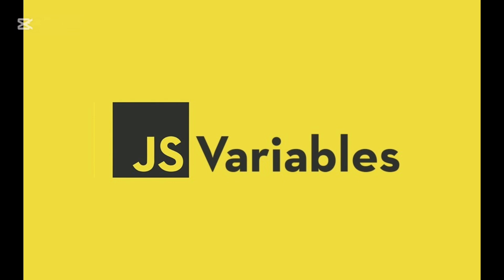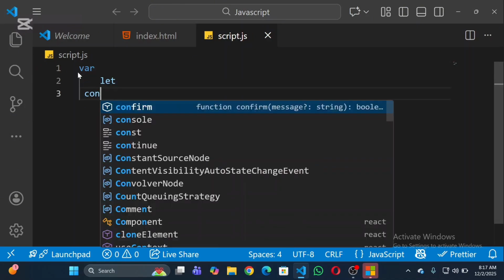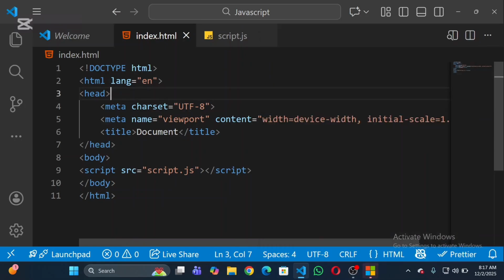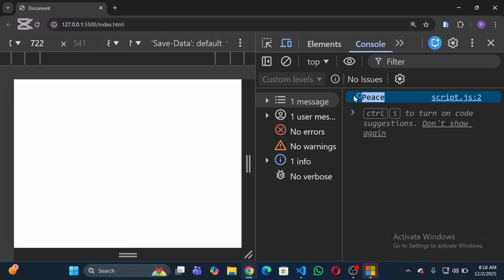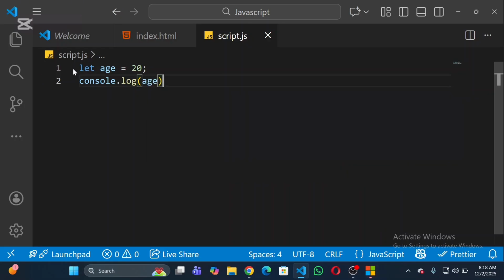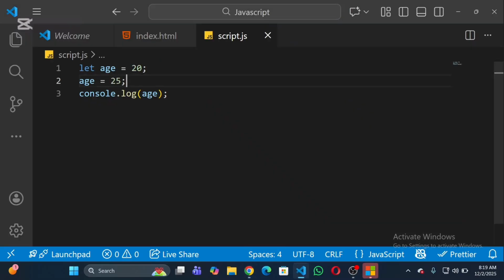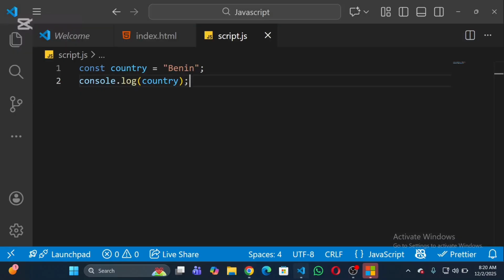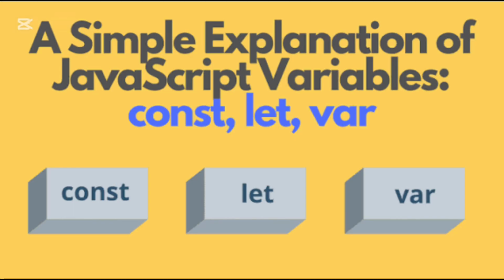JavaScript Variables Explained Step-by-Step (var, let, const) | Full Beginner Lesson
Welcome to Lesson 2 of our JavaScript for Beginners series!
In this video, we dive deep into JavaScript variables — var, let, and const.

This tutorial is slow, clear, and extremely beginner-friendly.
Perfect for anyone learning JavaScript from scratch.

What you will learn:
✔ Real examples
✔ Line-by-line explanation
✔ Practice exercises